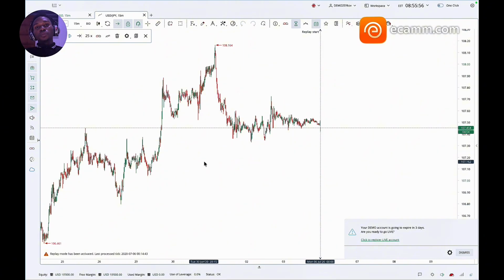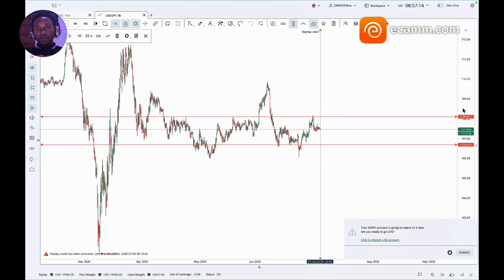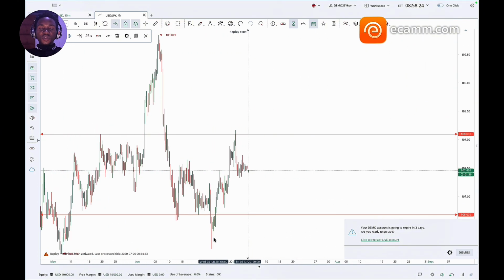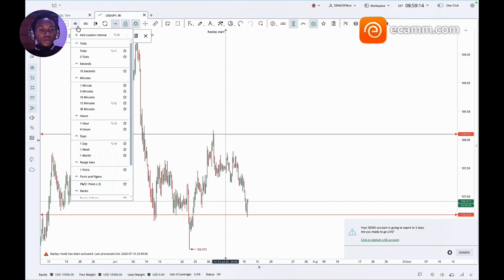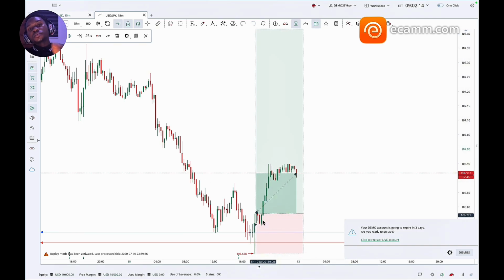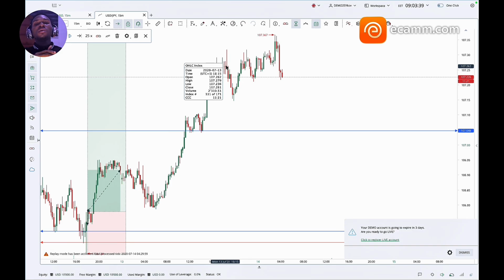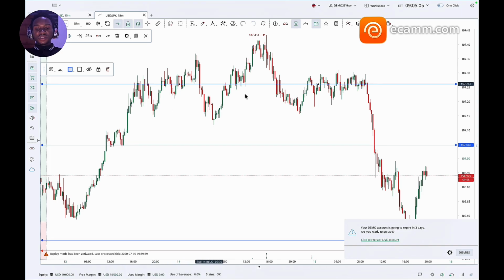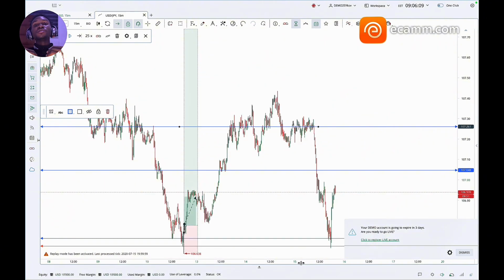I Backtested the MAEE strategy on USD/JPY | part 7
Can the MAEE Strategy beat USD/JPY? Let’s find out.

In Part 7 of this backtesting series, I put the MAEE strategy to the test on USD/JPY using historical market data. Every trade is reviewed to evaluate the strategy’s consistency, win rate, drawdown, and overall performance.

No hype. No signals. Just real backtesting, data-driven analysis, and practical lessons that can help you become a more disciplined trader.

If you’re interested in Forex, backtesting, price action, and trading strategies, you’re in the right place.

💬 Which strategy or currency pair should I backtest next?